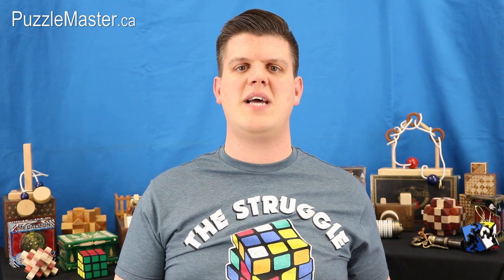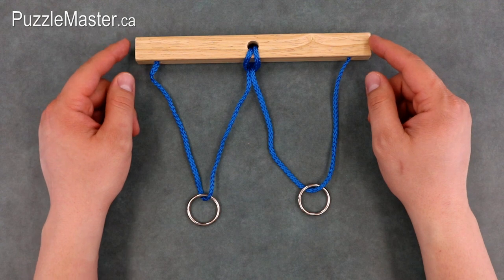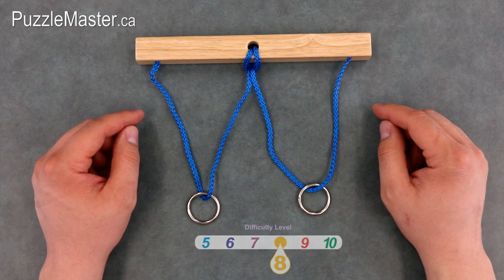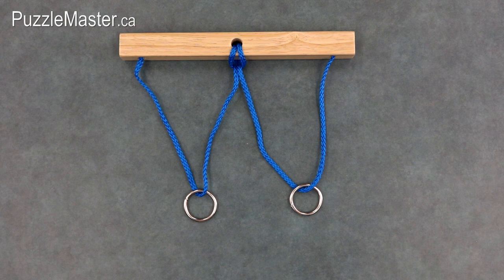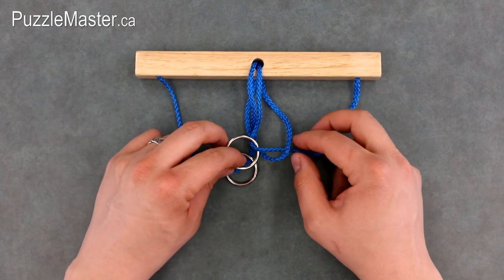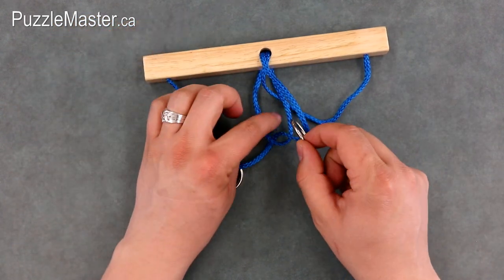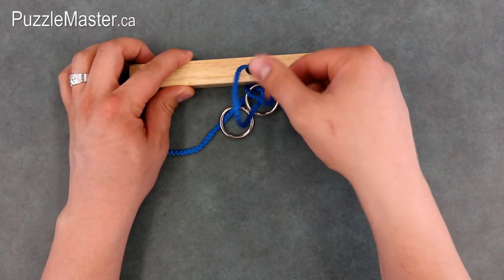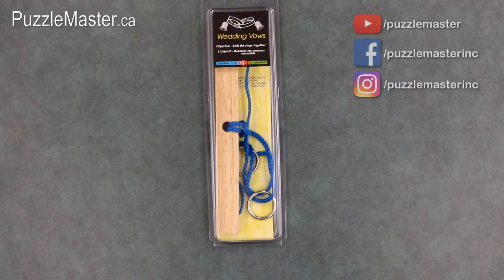WEDDING VOWS - Review and Solution - Puzzle Master Wood Puzzles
DIFFICULTY LEVEL 10: on a scale of 5 (easiest) to 10 (hardest)

DIFFICULTY LEVEL 7: on a scale of 5 (easiest) to 10 (hardest)